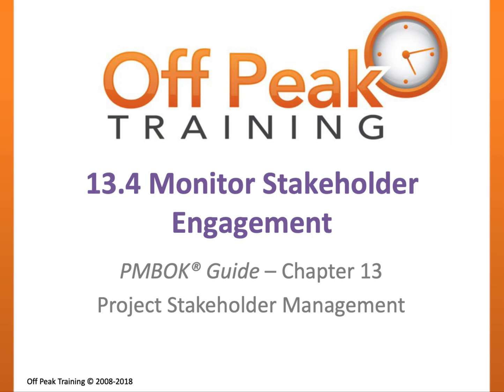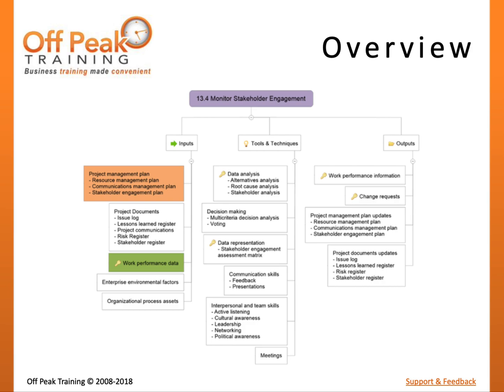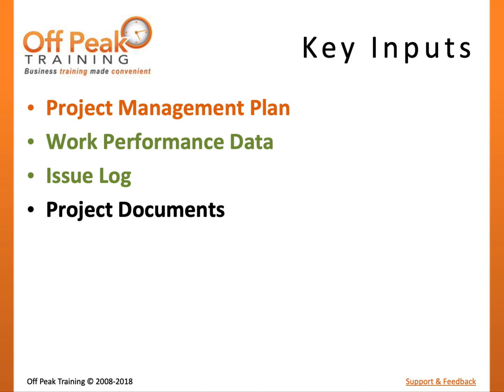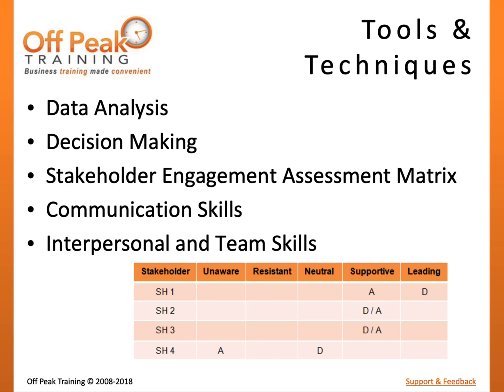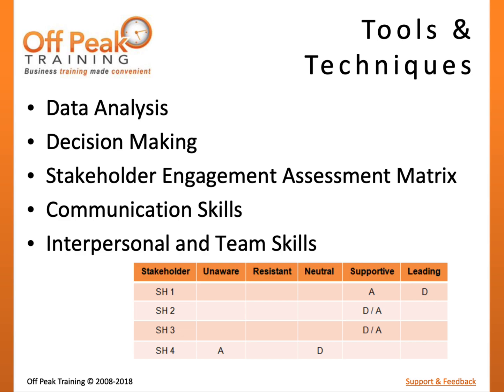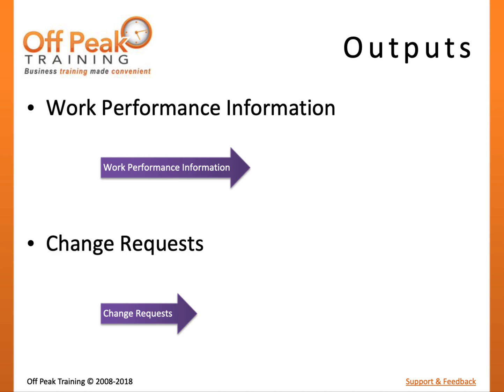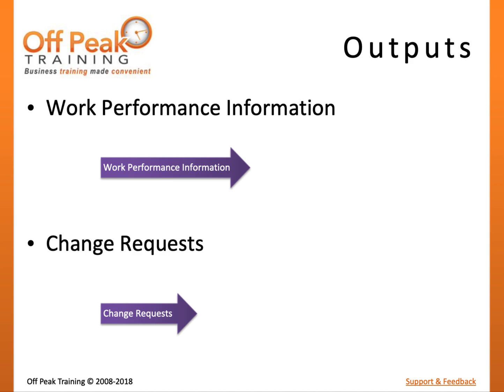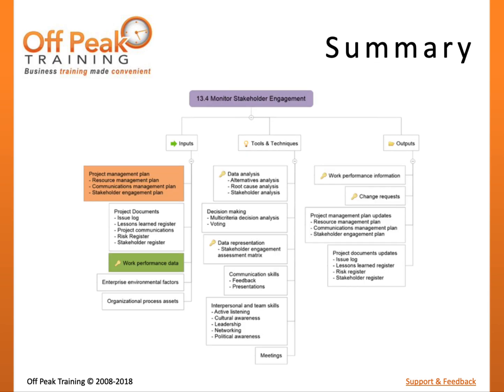13.4 - Monitor Stakeholder Engagement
- Monitor Stakeholder Engagement is the process of evaluating the execution of Manage Stakeholder Engagement relative to the plan and requesting changes to improve future engagement.